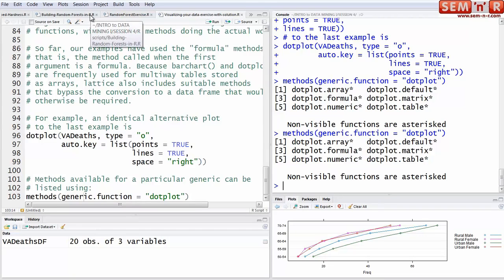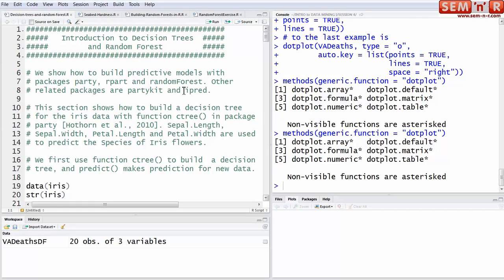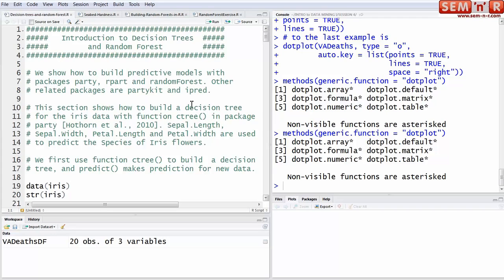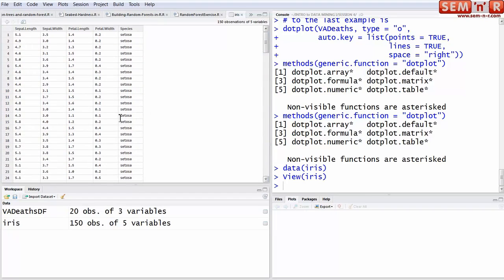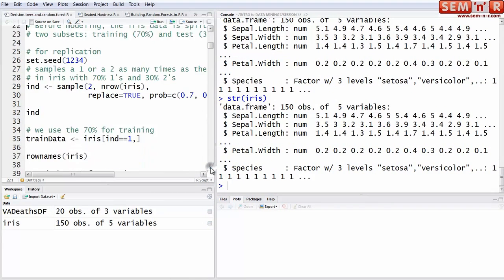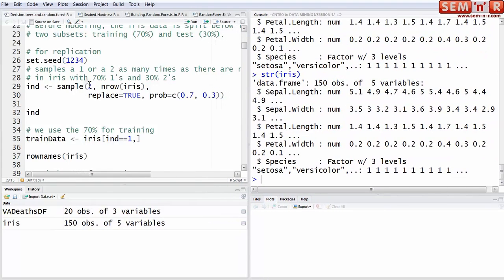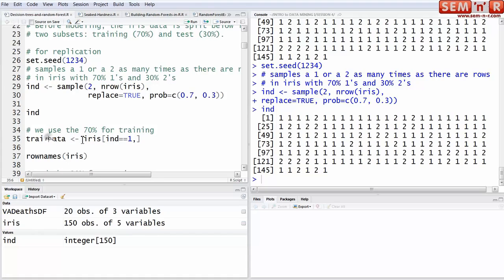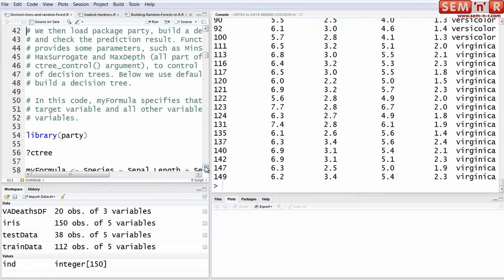Decision Trees and Random Forests Part 1 Feb 20, 2018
First part of lecture on Tuesday, February 20, 2018.  Decision Trees